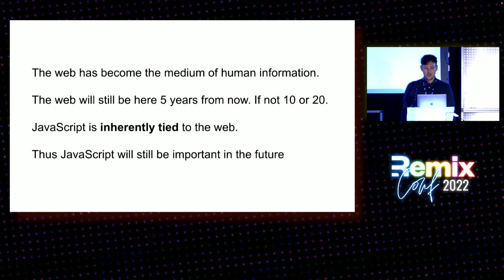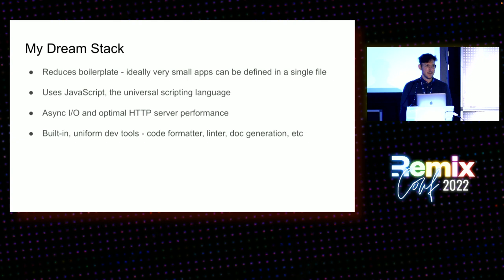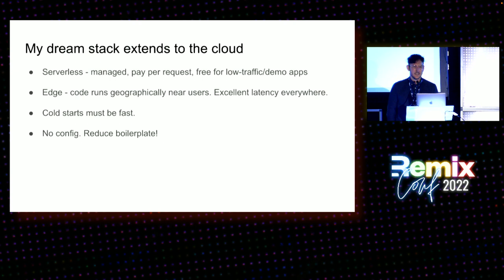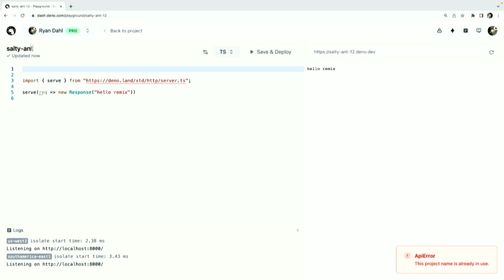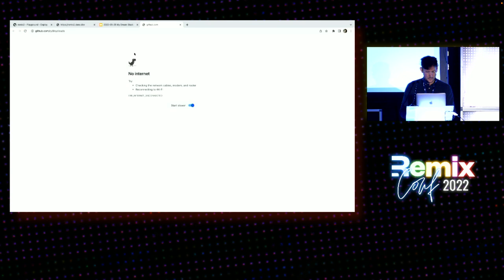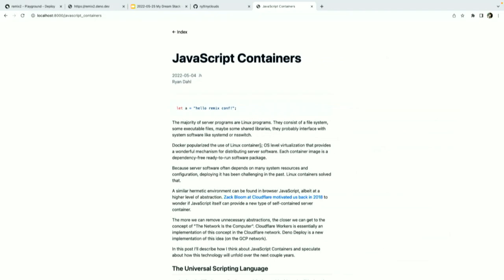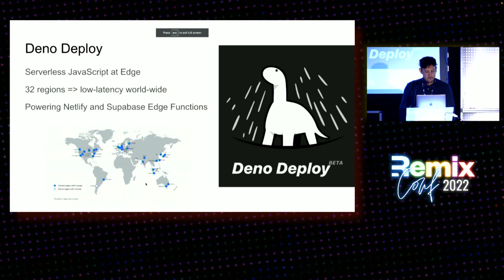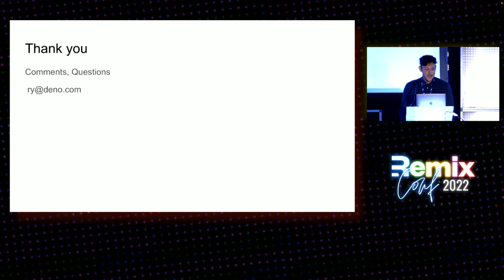"Deno and Remix" by Ryan Dahl at RemixConf 💿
In this talk Ryan will give an overview of Deno, a modern JavaScript runtime, and Deno Deploy, a serverless at edge JavaScript hosting service. He'll give a peak behind the sceenes at the technology powering Deno Deploy, and of course demo how to deploy a Remix app on it.

Speaker bio: In 2009, Ryan Dahl released Node.js. Now, Ryan is the CEO of Deno, the company behind the Deno project: A modern runtime for JavaScript and TypeScript. Deno's deploy product is pushing this runtime in the future of modern web architecture via multi-regional deploys with an outrageously fast runtime.